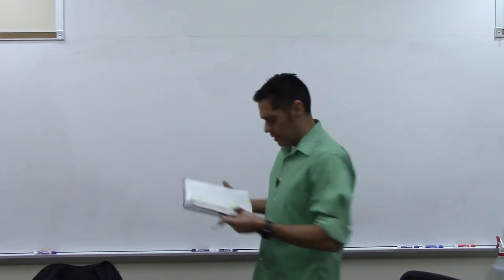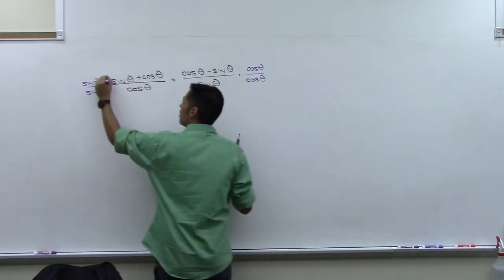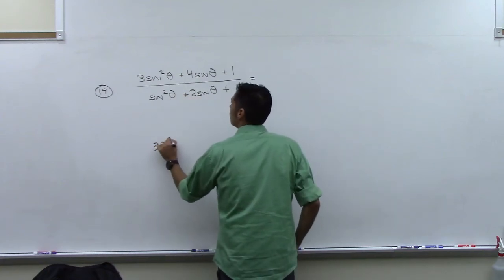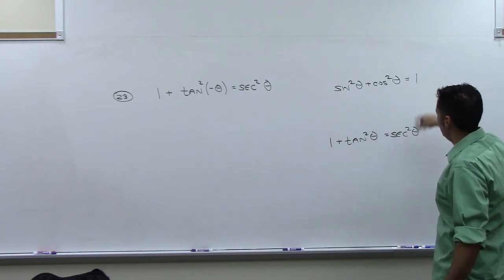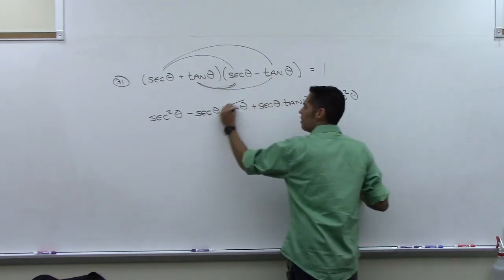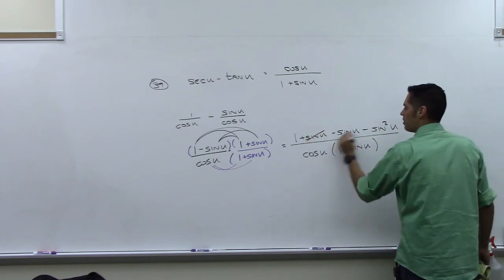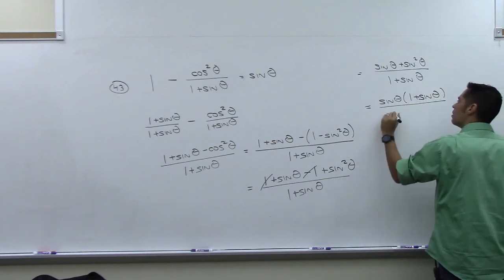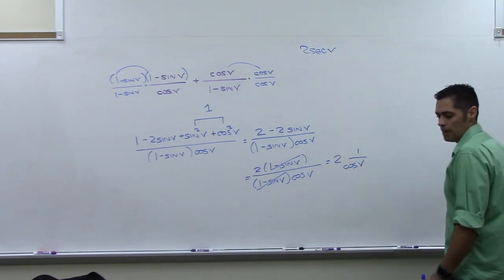2412 HW solutions 8.4 part1